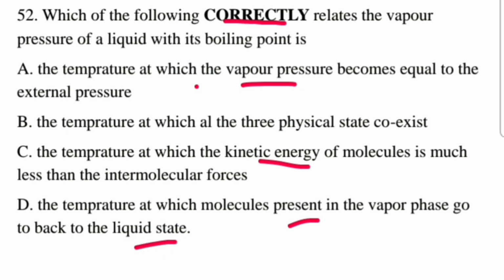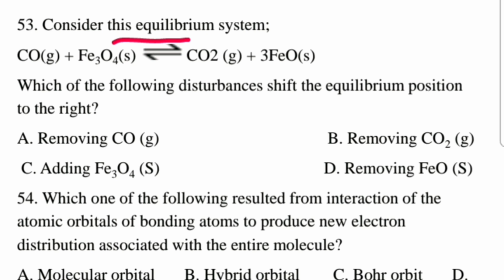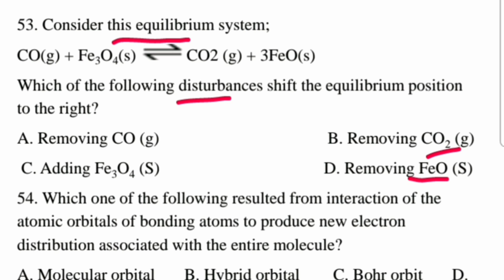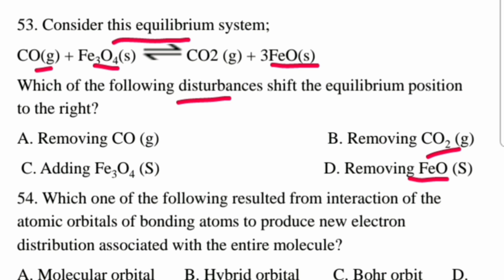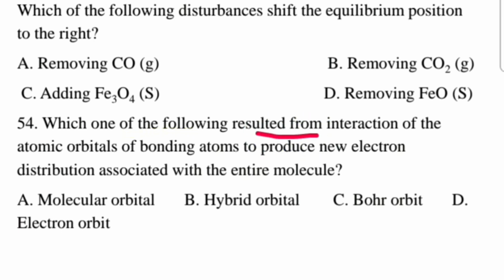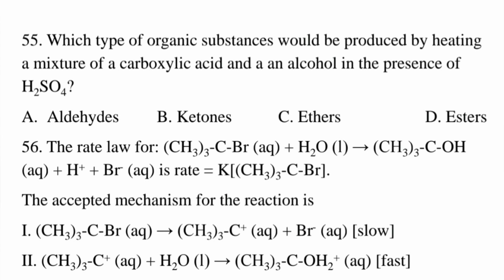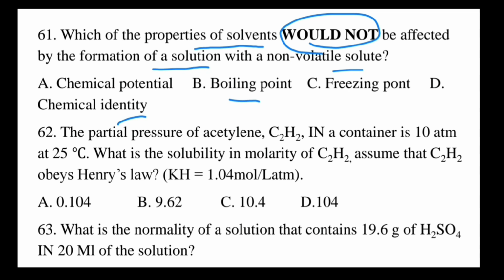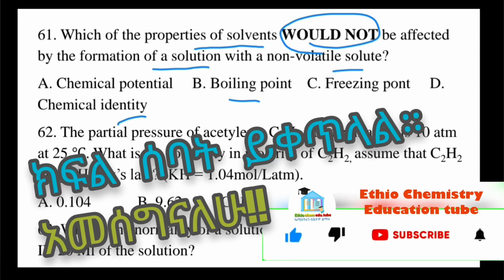2015/2016 E C grade 12 chemistry EUEE questions answer with explanation part six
Chemistry EUEE questions answer with explanation in 2015/2016 E.C
chemistry questions for grade 12 for preparation of entrance examination. ethiopian entrance examination euee questions from grade 9-12 . you can get the questions in softcopy